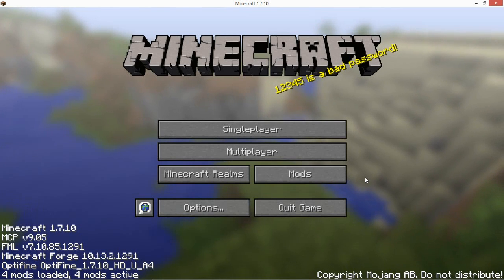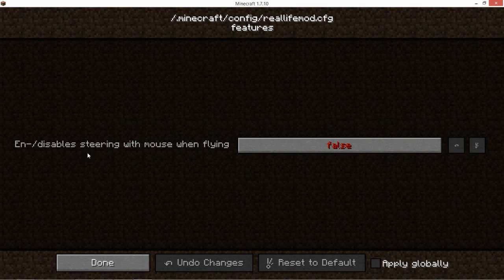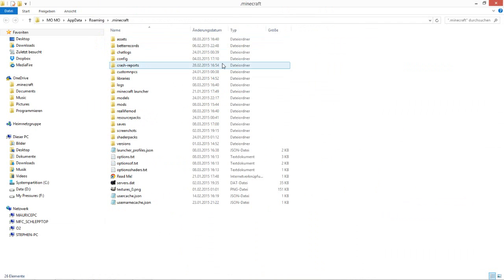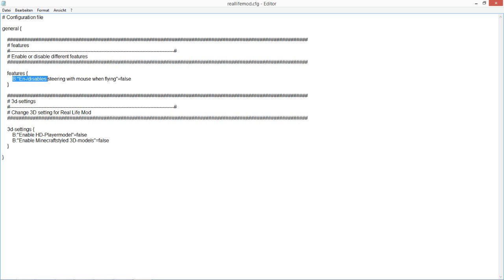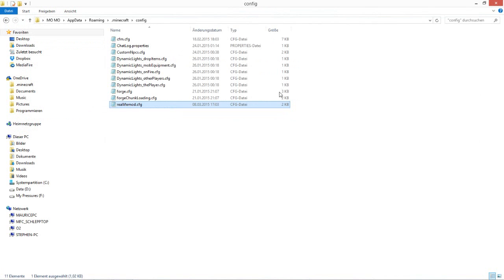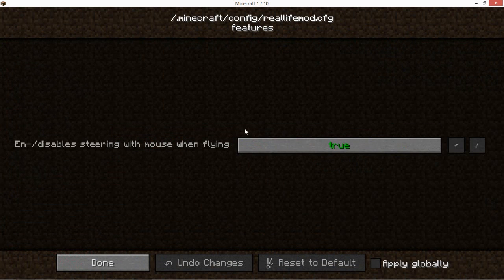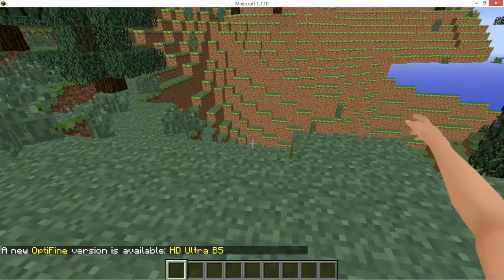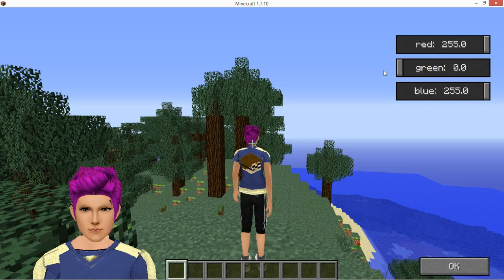Minecraft Real Life Mod-Tutorial[002]Change the Playermodel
In this tutorialvideo i show you how to configurate the Real Life Mod using the new configfile. The file can be used to switch between HD-Playermodel and normal player and also to di/enable the mousesteering when flying.